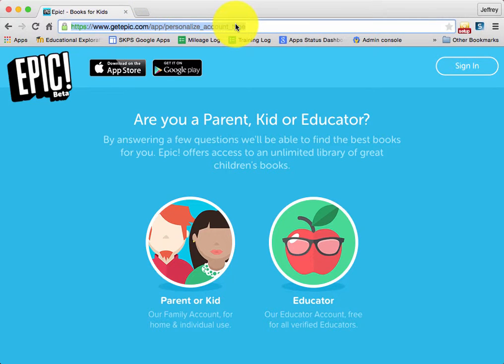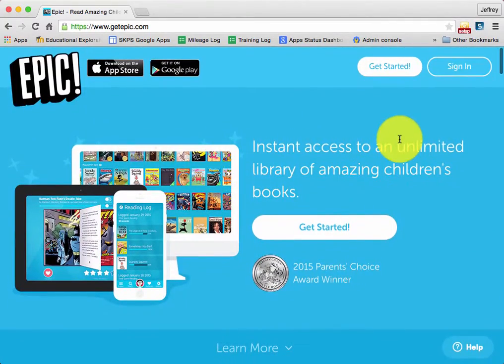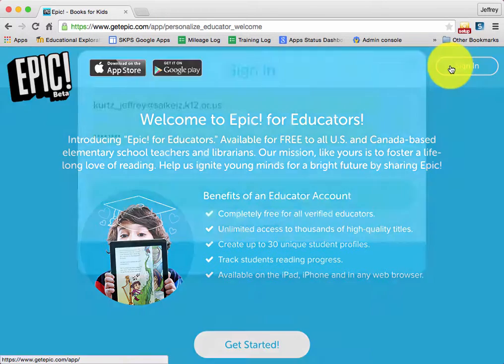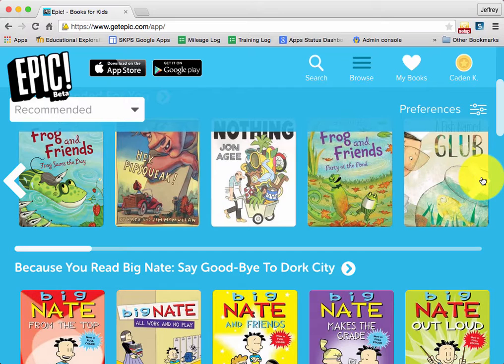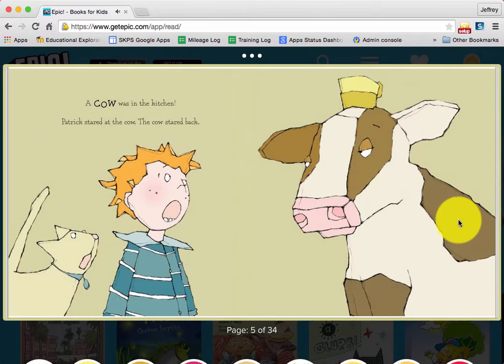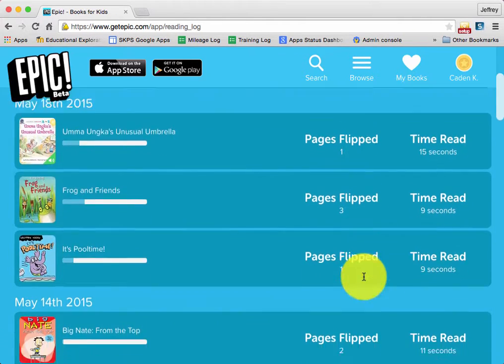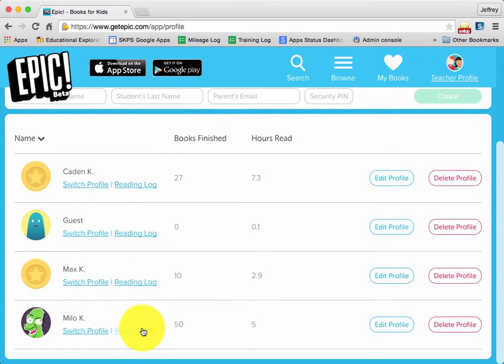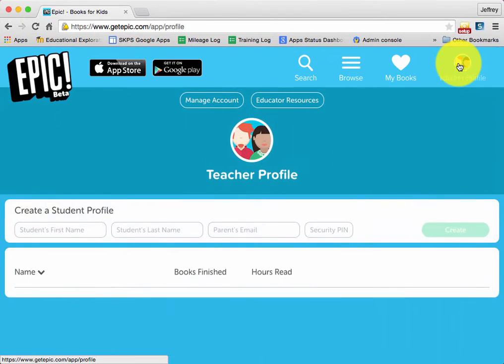EPIC Books and Reading Logs